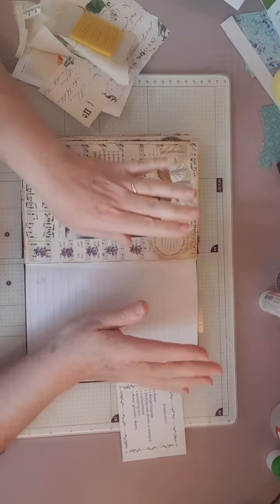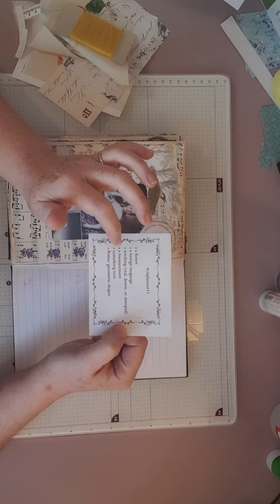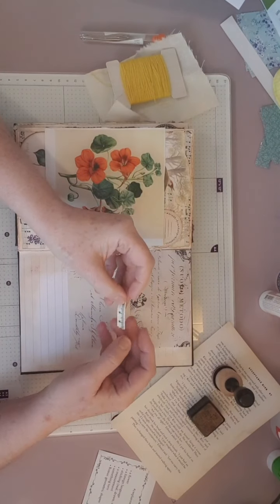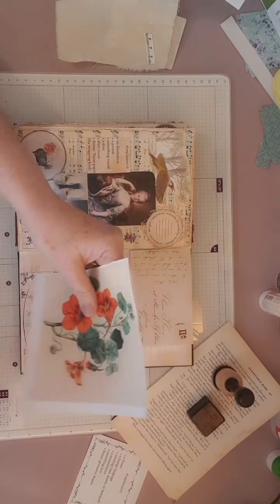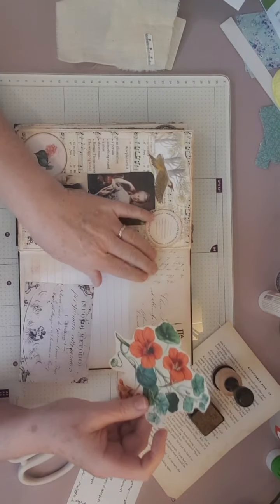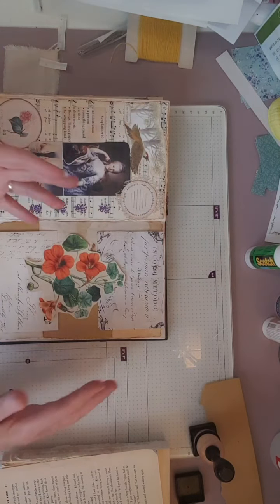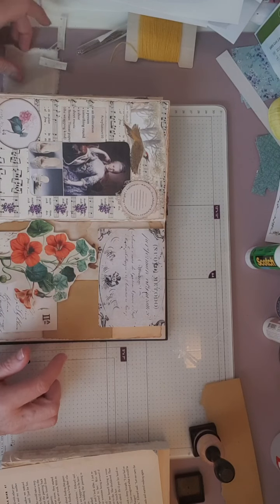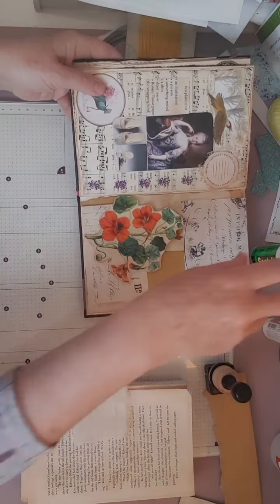Collage Weekly Assignments by Margarete Miller wk 11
Hi everyone ☺

I saw this challenge on Dee @Dee'sCraftyPlace channel and I thought that I would really love to join in.  It is a 52 week collage challenge put together by Margarete Miller. Each episode has 5
prompts or items to include; you can use anything to make your own gluebook to put these into.

I hope you enjoy watching these. As I have joined the challenge in April, I hope to video two challenges each week until I catch up.

Margarete Miller's Etsy shop & link to the 52 week collage pack: